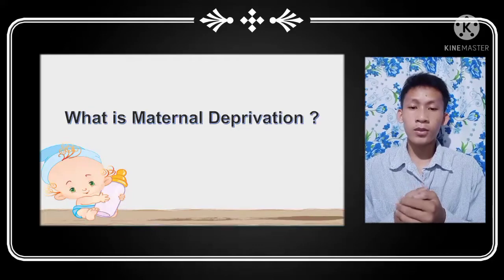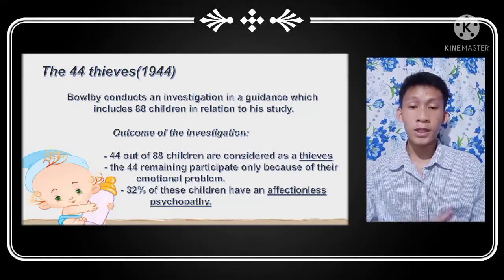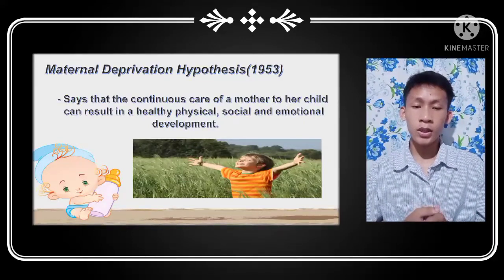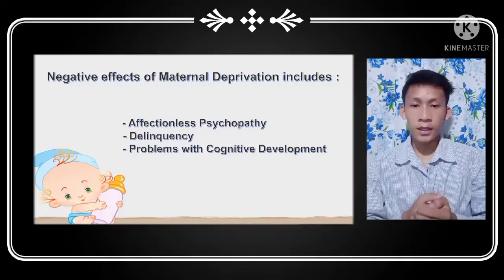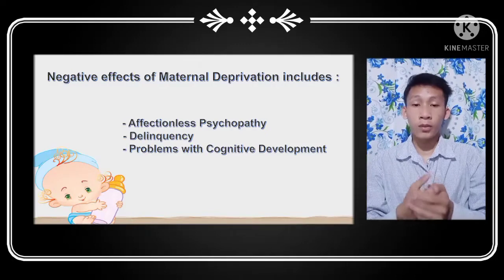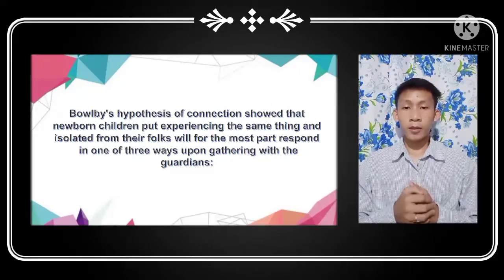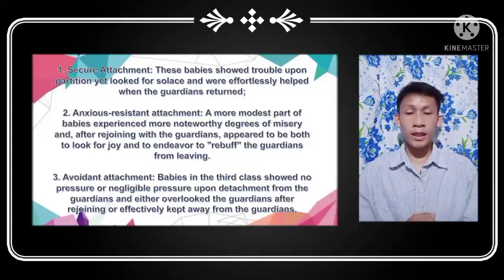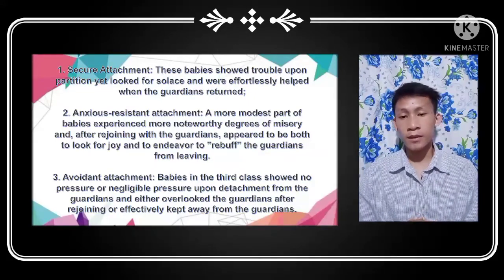Maternal Deprivation and Attachment Theory | Machica, Jan Lester P. (BSC 1-6)